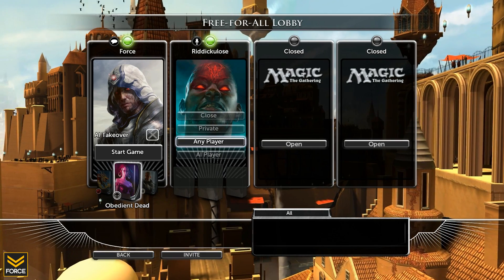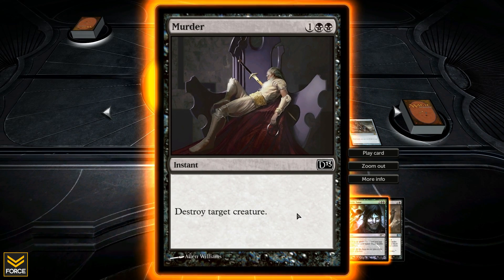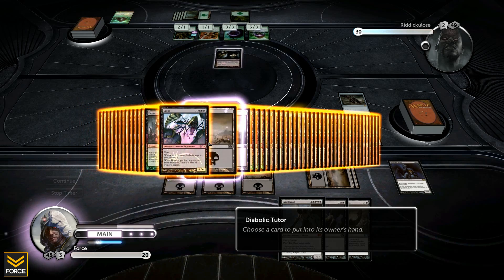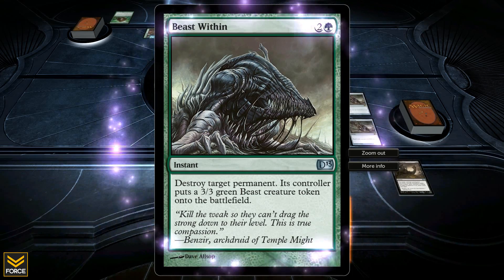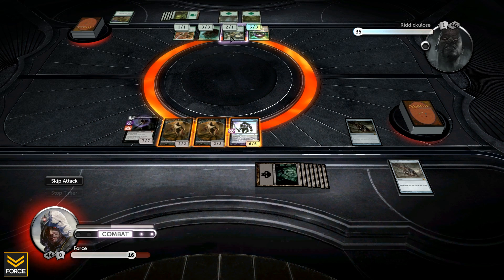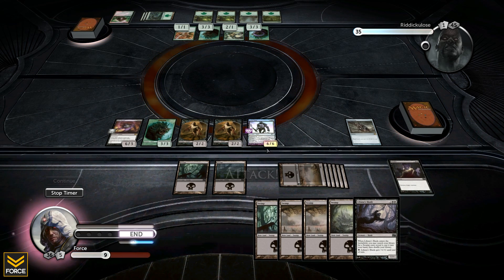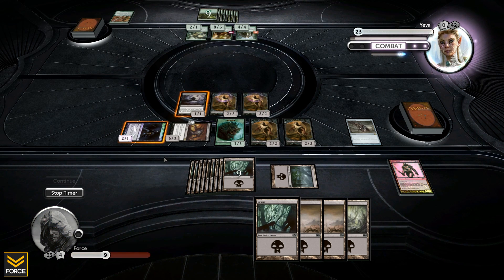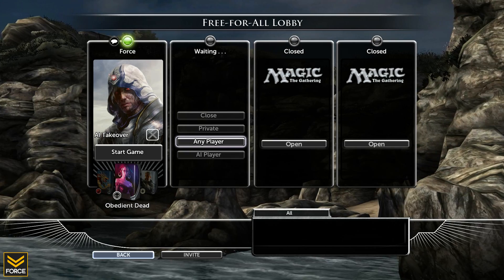MTG 2013: Multiplayer - Obedient Dead (Gameplay)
FSG Presents: Duels of the Planeswalkers 2013

Having fun with some MTG Multiplayer in Duels 2013.